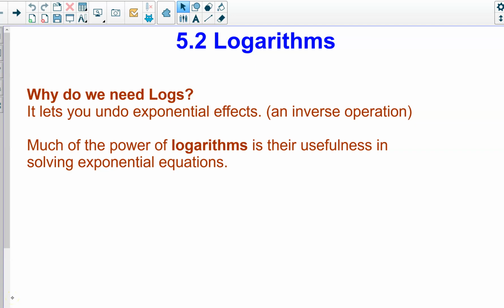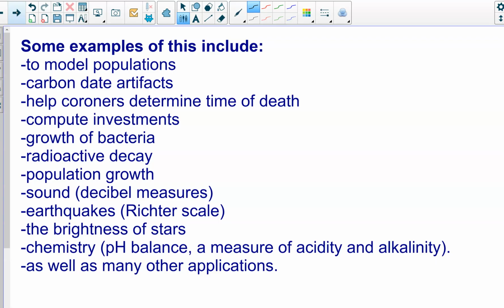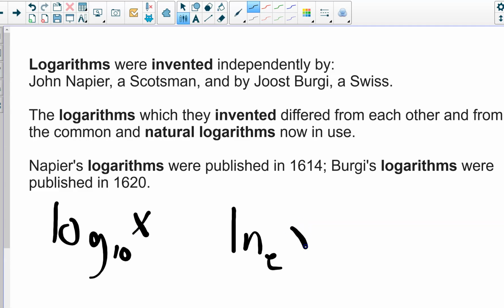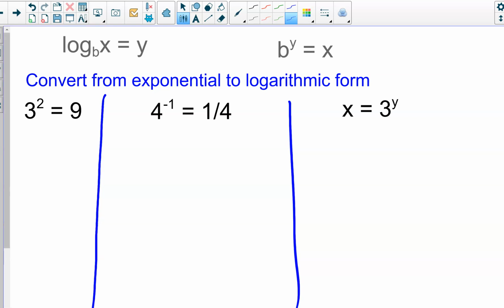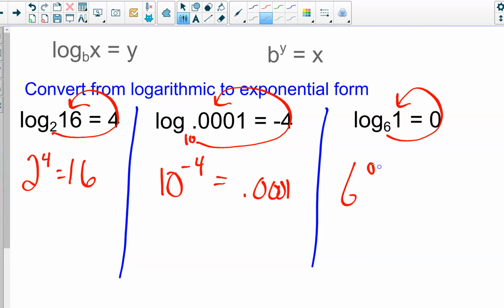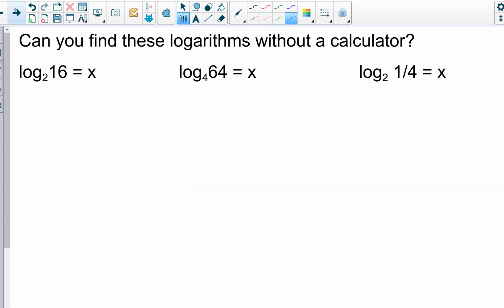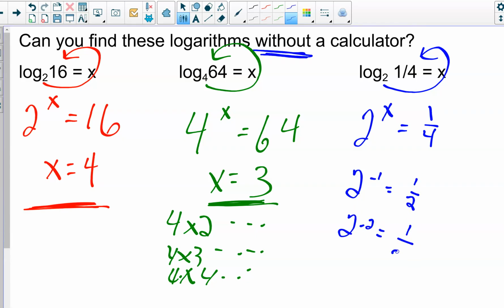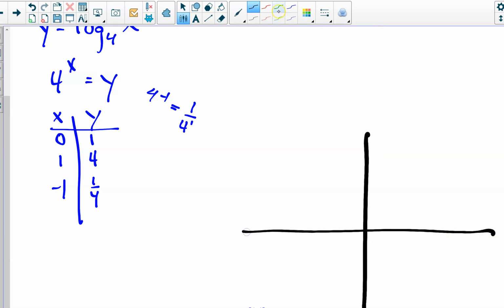Lesson 5.2 Part 1 Video CIS